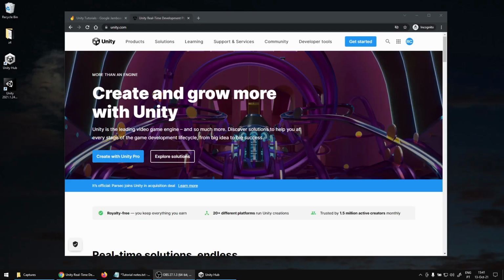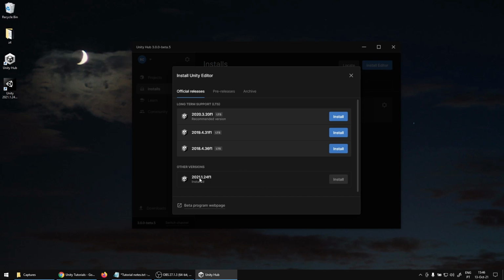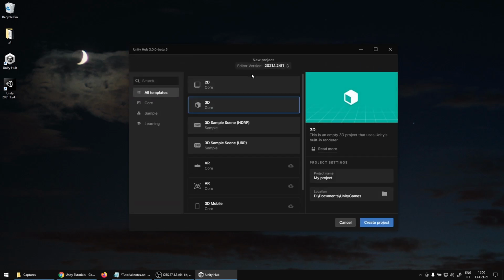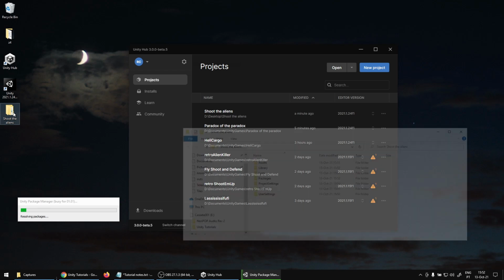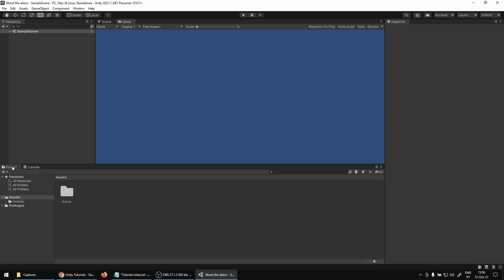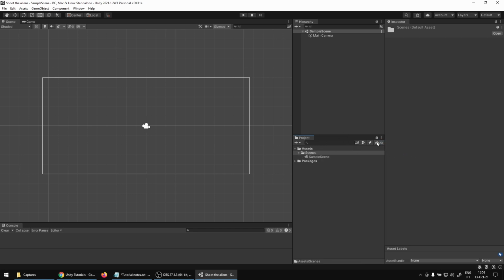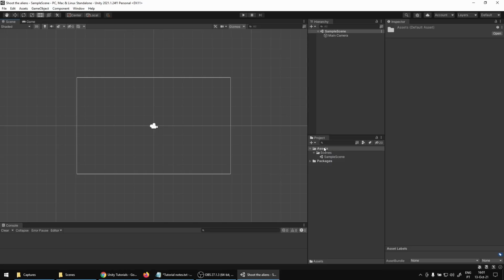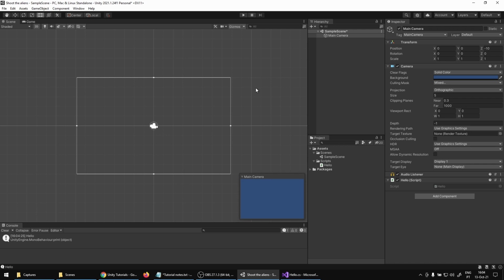unity for beginners - 01 software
This series is about how to develop a first game to get into the process of programing using Unity. This content is in a very basic level and all the concepts are shown with practical examples.
All this videos were created to assist in game dev classes.